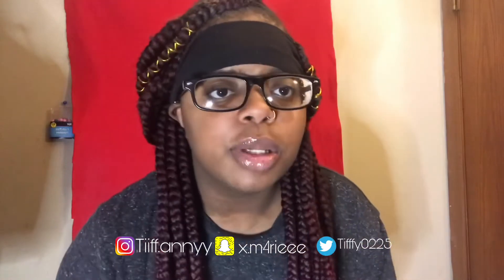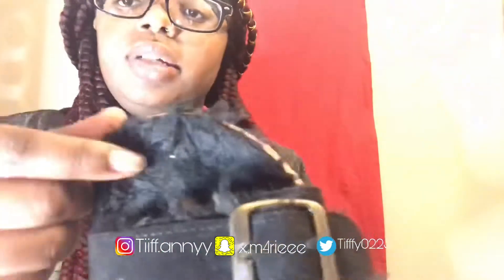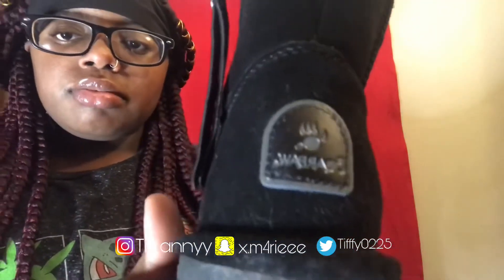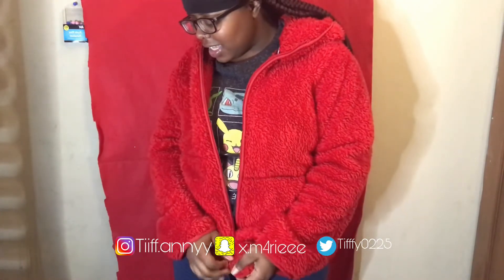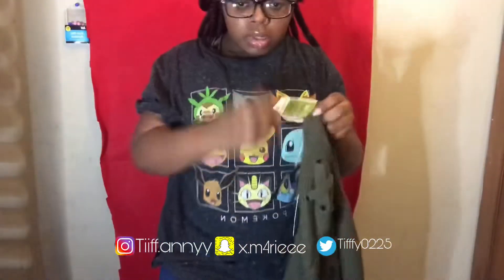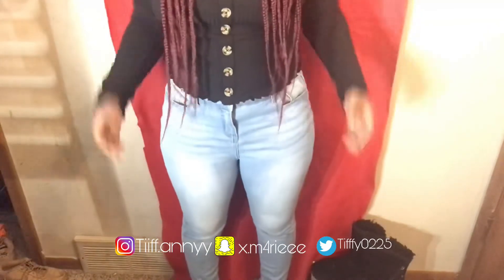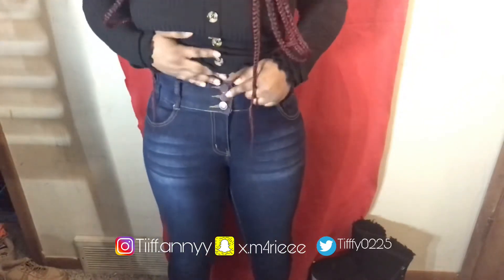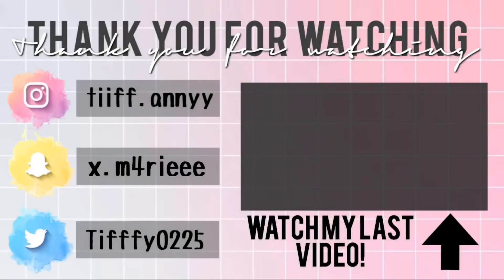FALL CLOTHING HAUL 2019 ( CHEAP & AFFORDABLE ) || ROSS, VIVA FASHION, BURLINGTON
FALL CLOTHING HAUL 2019 - CHEAP AND AFFORDABLE
GO WATCH MY RECENT VIDEOS. I HOPE YOU GUYS ENJOY !!